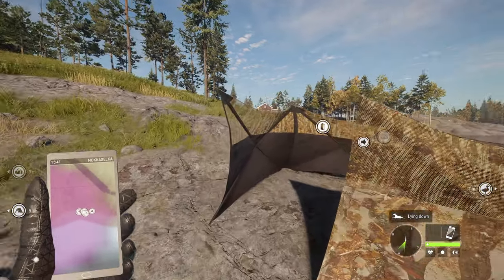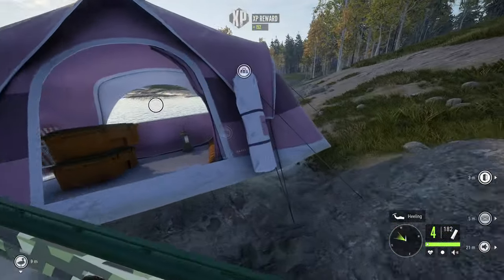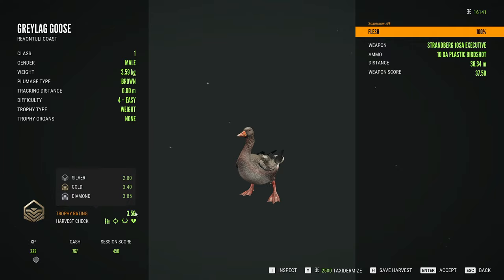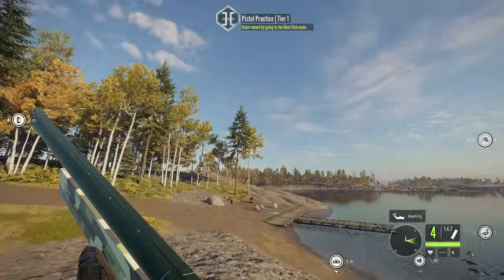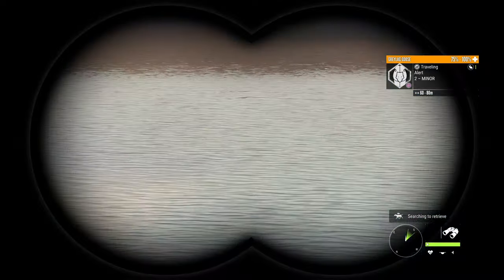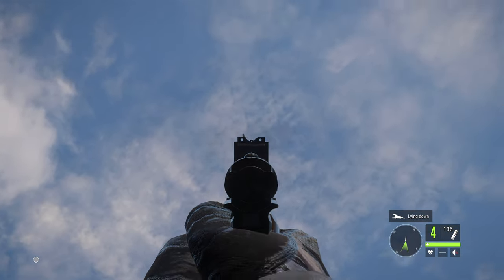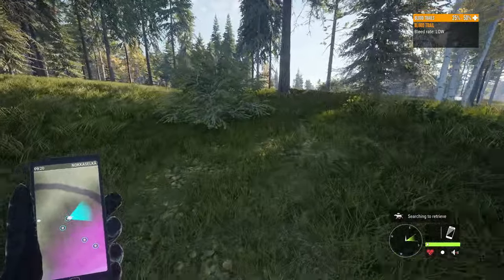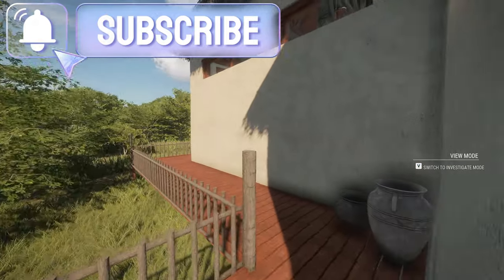My First Ever Leucistic Greylag Goose Saved This Hunt... Call of the wild New Playthrough Ep 4